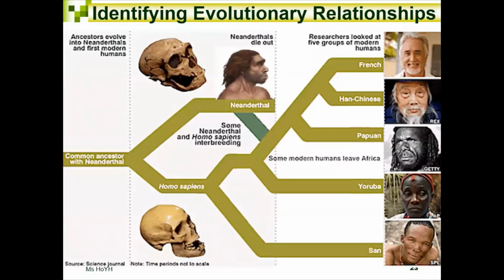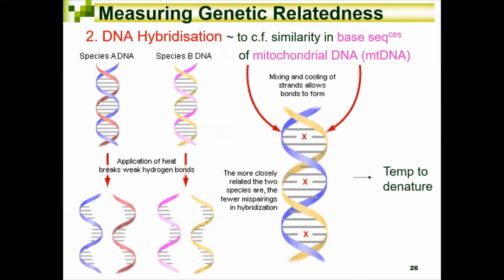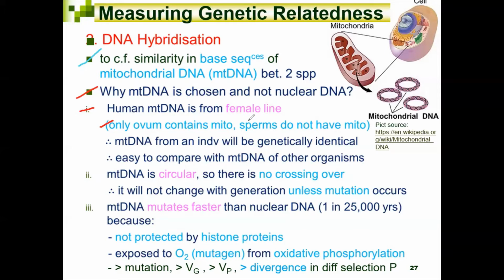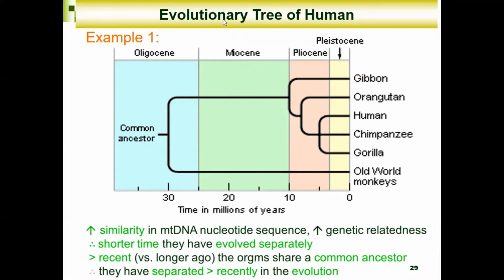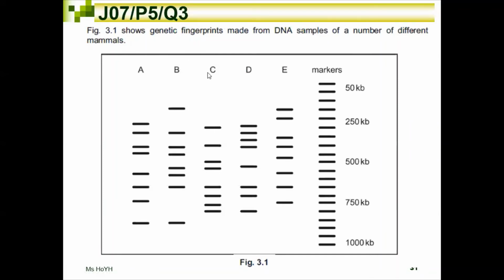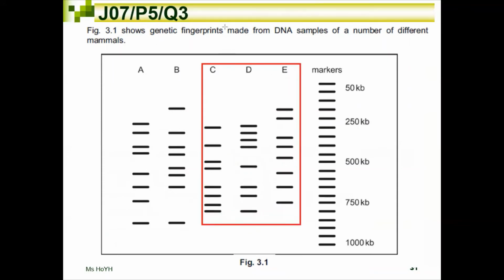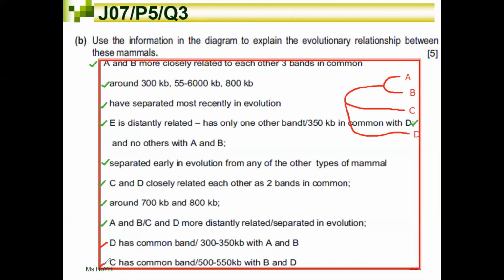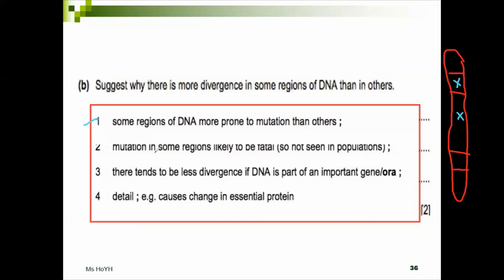DNA Hybridization & Evolutionary Relationship | Lesson 17-10 | YH Ho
Chapter 17 - Selection & Evolution
Learning outcomes:
17.3.2   Discuss how DNA sequence data can show evolutionary relationships between species.